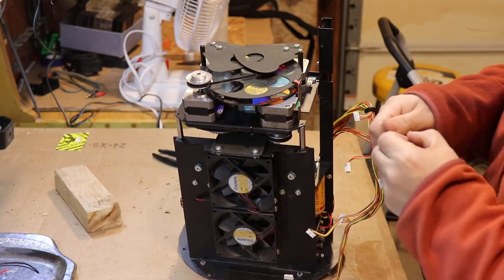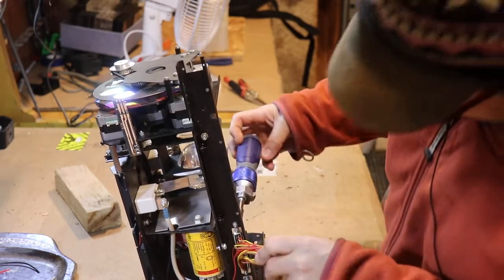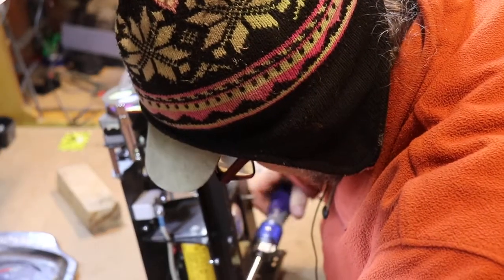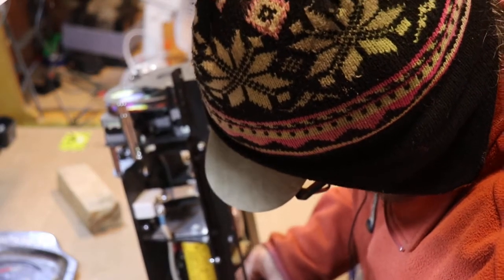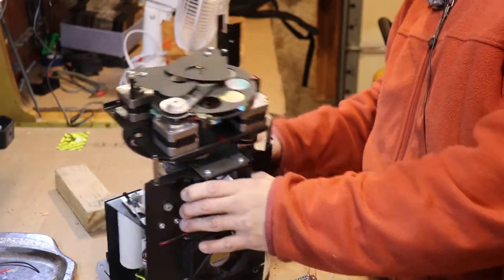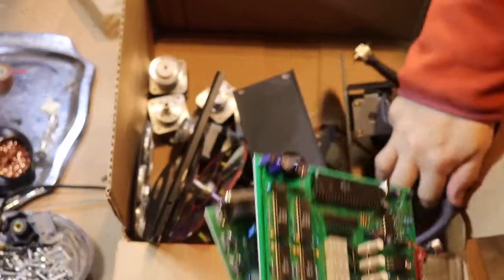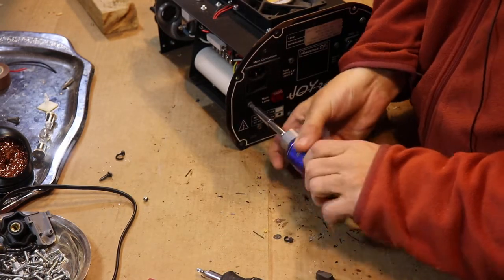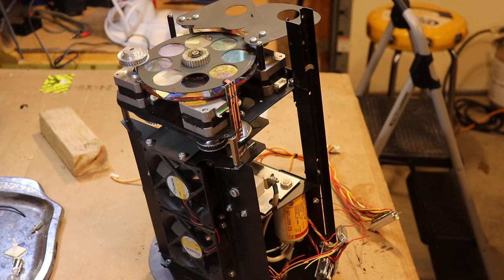SFP102a Joy light reprise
Taking a closer look at the guts of that old light, and a brief rant about quality.